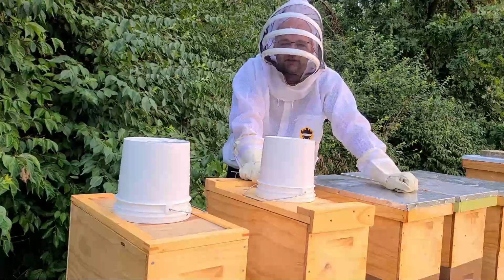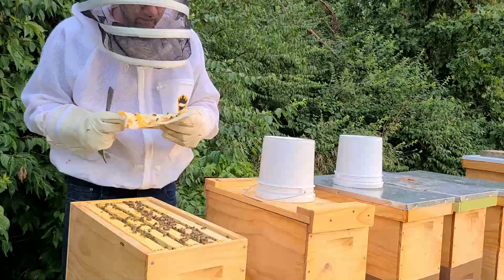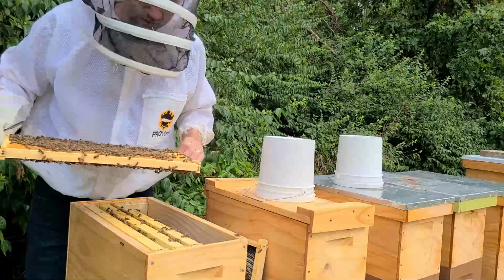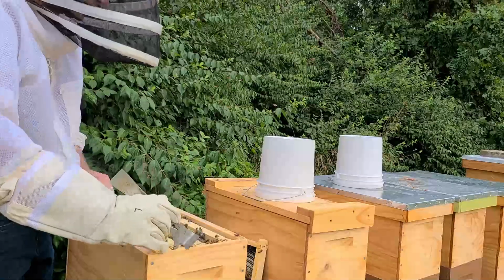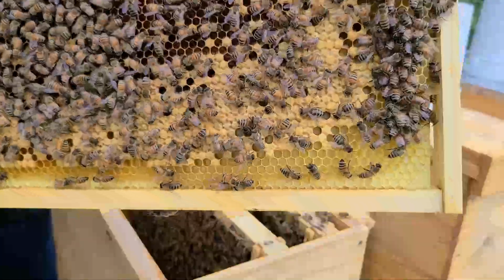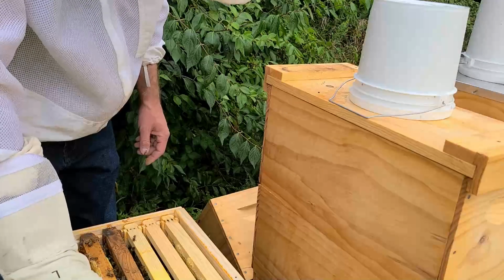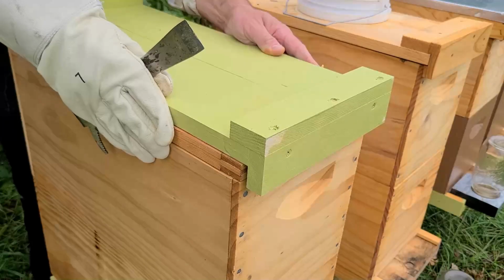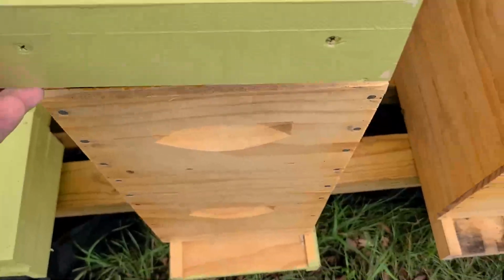Late Nuc Hive Inspection - Large Enough For Winter? Hive #017 (Rec 9/7)